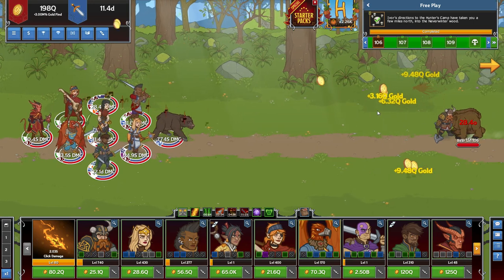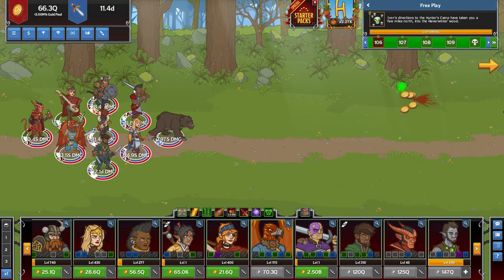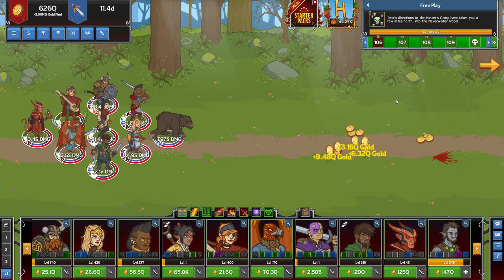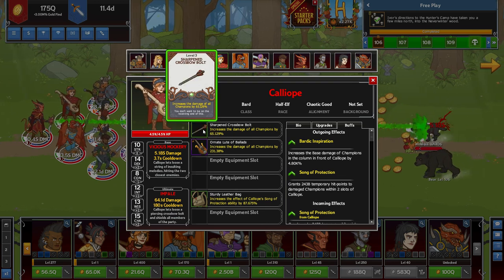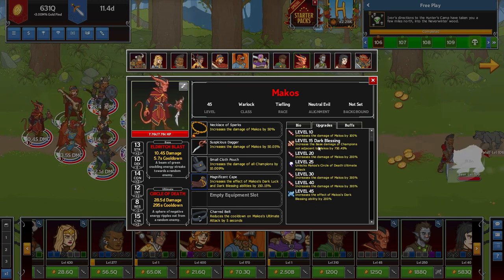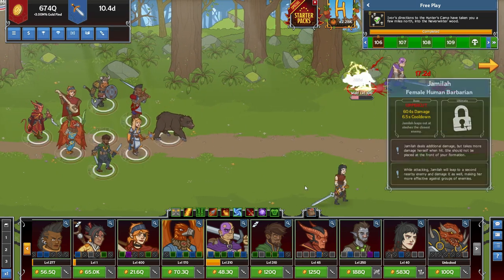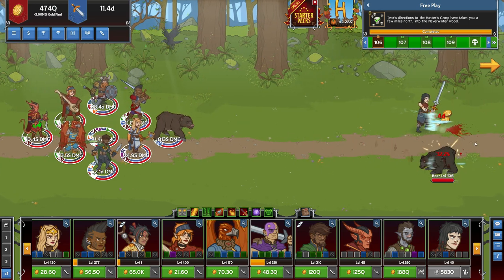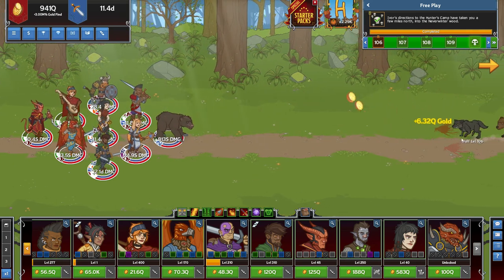idle champions of the forgotten realms guide human formation/reset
This guide goes over the formations in the game and why they are so important also, when to hit the reset button to do another run!

Pros:
Strong cleave/aoe damage to mobs
descent single target damage
Tons of more humans in the party

Cons:
Can be very expensive
Is a mid/late build
Not all the humans are affect by hitches buff

idle champions of the forgotten realms download.